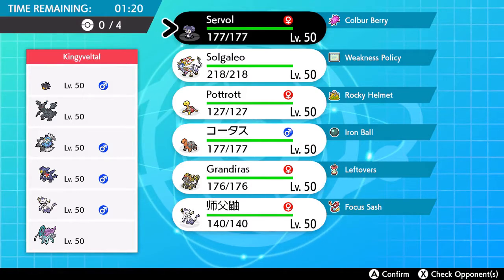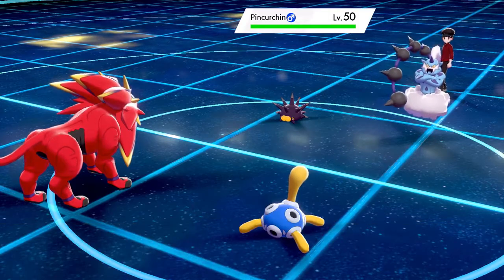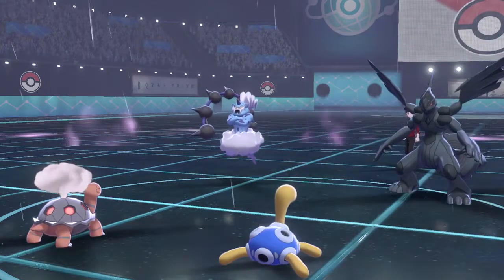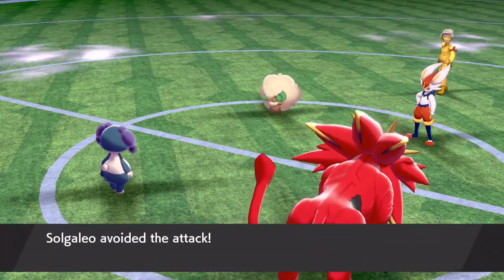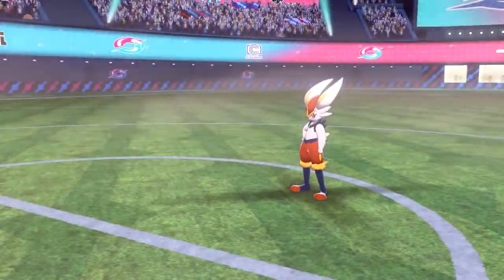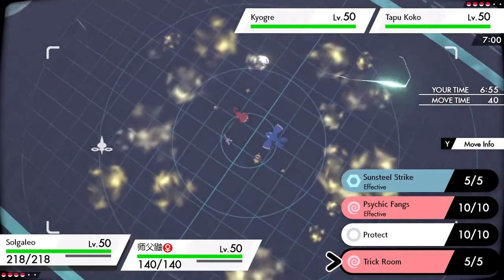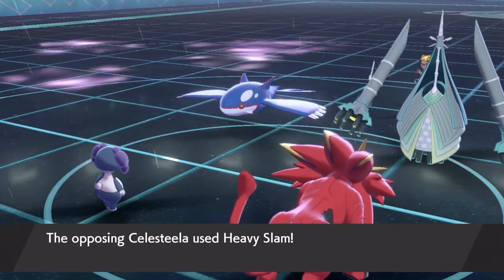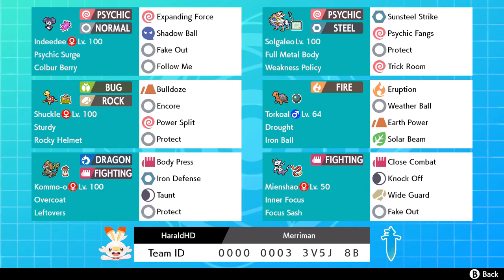SERIES 10 SHUCKLE TEAM | VGC 2021 Pokémon Sword And Shield- WifiMerriman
Shuckle time to shine this team is made by Harald HD a great team builder and friend and I enjoy using his team every chance I get.